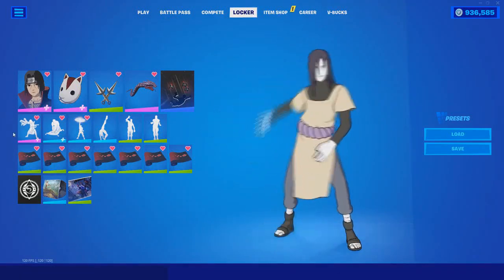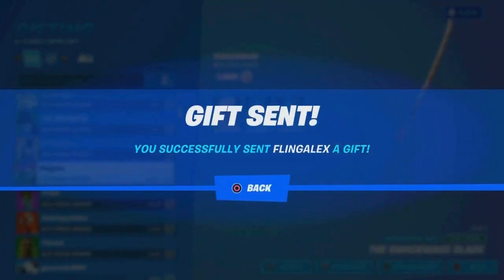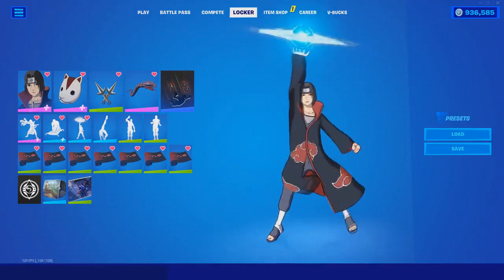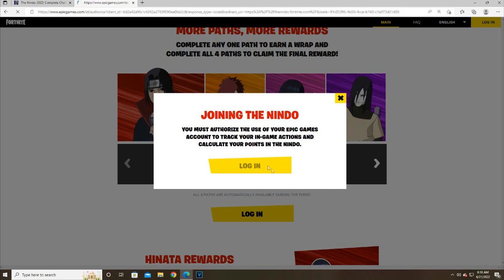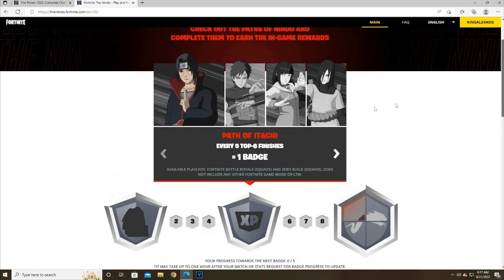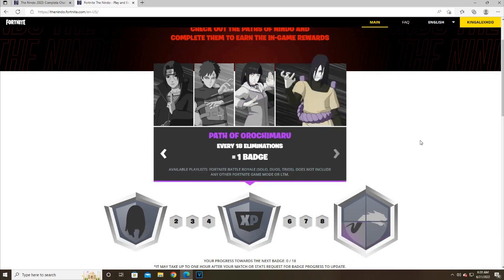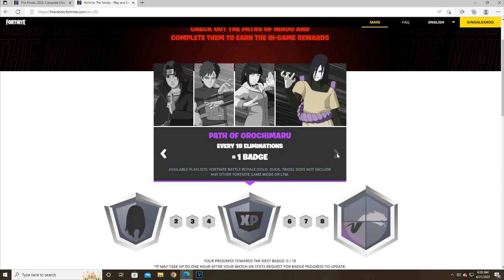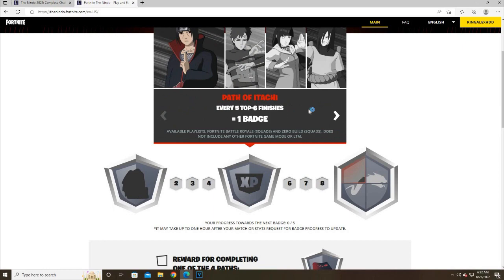How To Get Rasenshuriken Emote FREE CODES in Fortnite! (Unlocked Rasenshuriken Emote)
What’s up guys in this Fortnite battle royale video I’m gonna be showing you guys fortnite Rasenshuriken Fortnite glitches and fortnite battle royale about the new Rasenshuriken with the fortnite Rasenshuriken fortnite is the best Rasenshuriken and this fortnite Rasenshuriken is called the Rasenshuriken and the Rasenshuriken fortnite with the fortnite Rasenshuriken bundle set is a new Rasenshuriken and it’s the Rasenshuriken fortnite and people like to call it the fortnite Rasenshuriken and Rasenshuriken Emote and I like to call it Fortnite Rasenshuriken Emote and you might call it the Rasenshuriken Emote Fortnite Rasenshuriken Emote and a lot of people call it in the Fortnite Rasenshuriken Emote item shop in Fortnite season 3 chapter 3 Rasenshuriken Emote for free Rasenshuriken Emote and v bucks can free Rasenshuriken Emote to and the new Rasenshuriken Emote is the new Rasenshuriken Emote fortnite and how to win the Rasenshuriken Emote is easy if you know how to join the Rasenshuriken Emote fortnite Rasenshuriken Emote fortnite Rasenshuriken Emote in Fortnite! Na East Brazil server servers Na west Asia Oceania Middle East auto vehicles! Best servers Fortnite arena tournaments and competitive matches Fortnite Android devices galaxy phone tablet! Rasenshuriken Emote Fortnite how to get Rasenshuriken Emote!

Like and subscribe for more videos like this Fortnite battle royale video on how to you get Rasenshuriken in Fortnite for free on ps5 Xbox Serie X pc Nintendo switch and mobile iOS and Android!